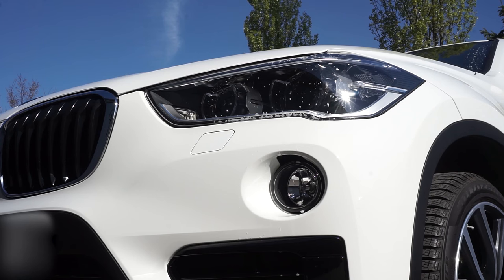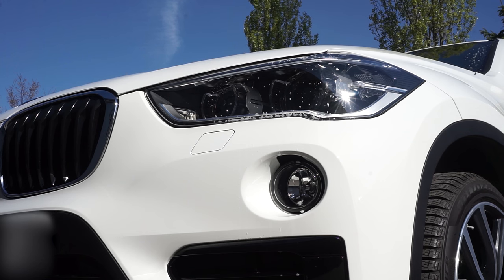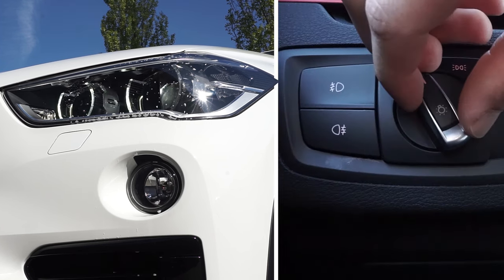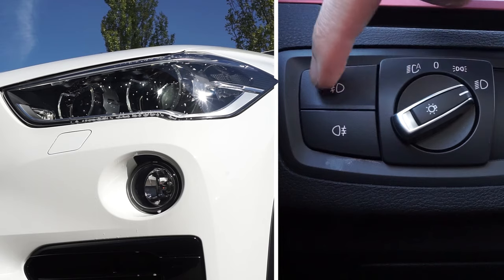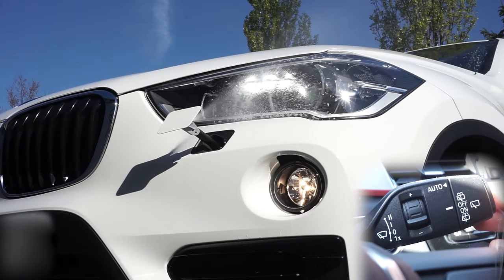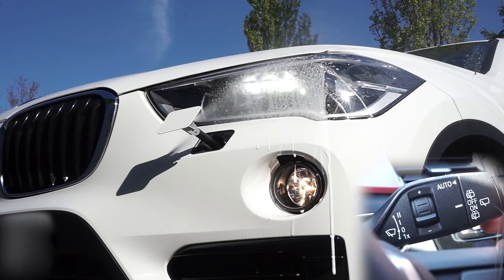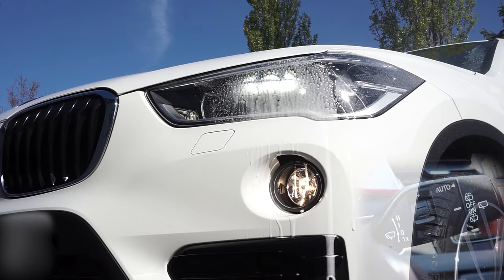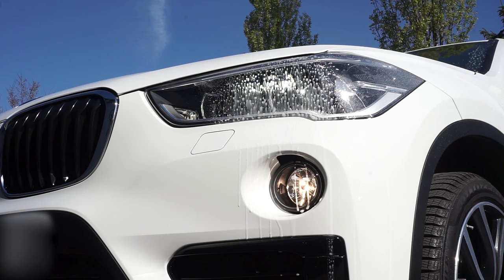How To Use Headlight Washers on BMWs | BMW X1 sDrive18i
From my own tests, the washers only work during initial start-up. I'm not sure if BMW deliberately implemented a cool down time or if it's just my finding...